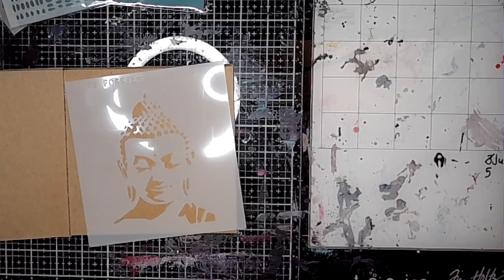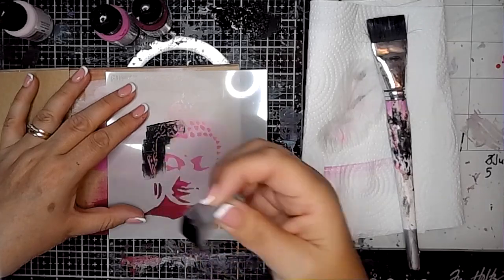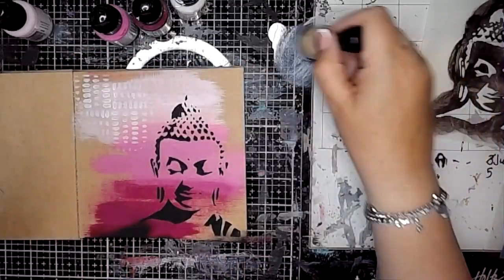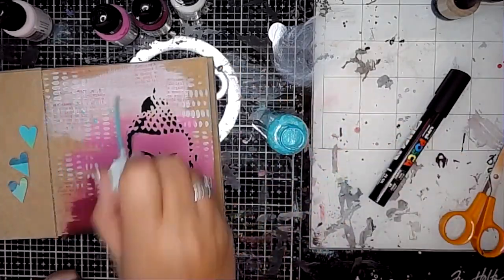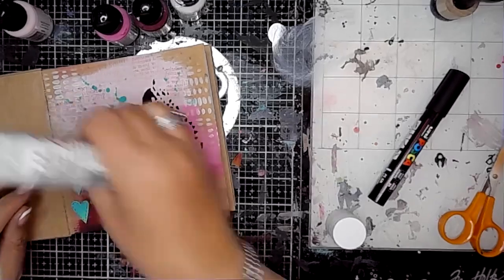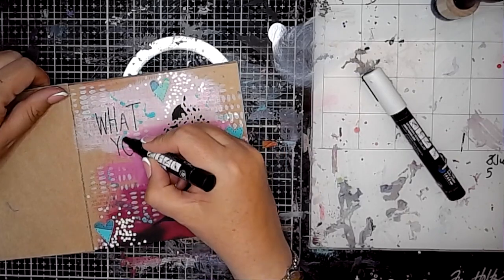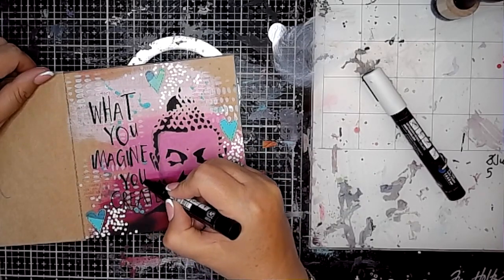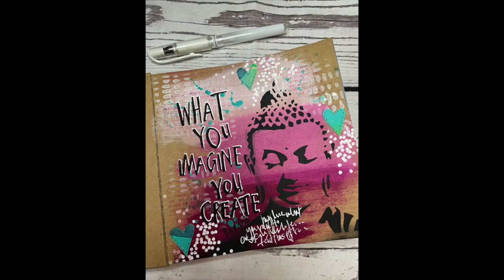It doesn't have to be complicated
Hi! I am using stencils from Funky Fossil Designs. I used Buddha and Brush marks stencil.

You can purchase my collage papers and stencil designs from Scrap FX too.
To purchase Scrap FX products please go to:
You can also buy Scrap FX products from my website- We ship worldwide too.